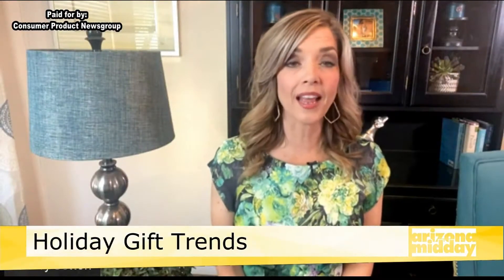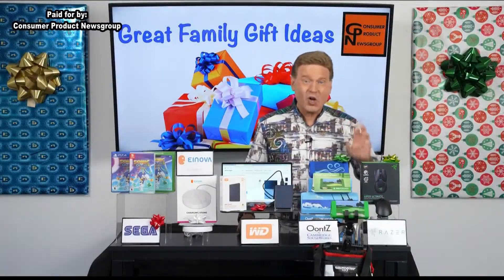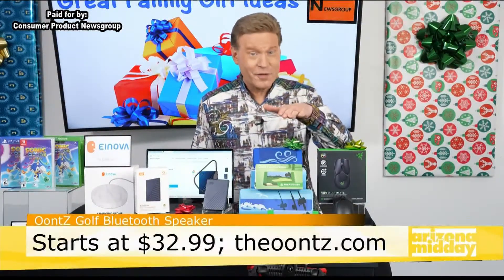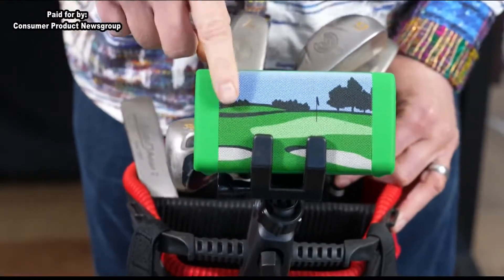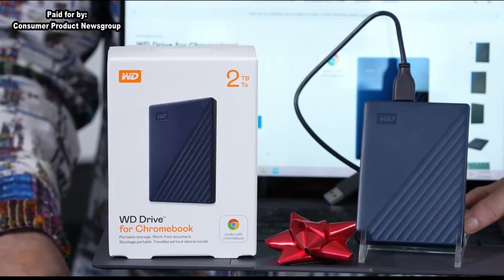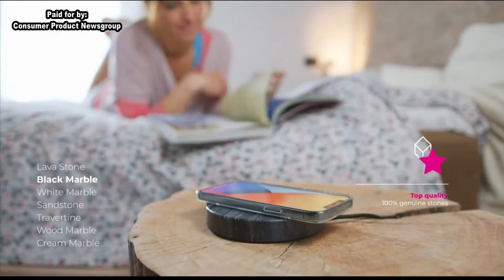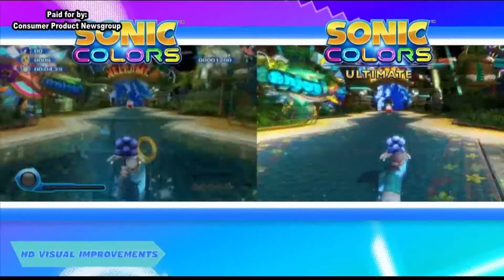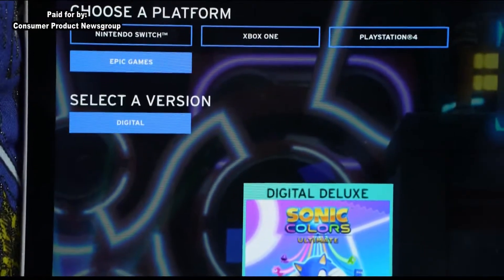12/8/21 KPNX/NBC Phoenix - "Great Gift Ideas for the Entire Family 2021"